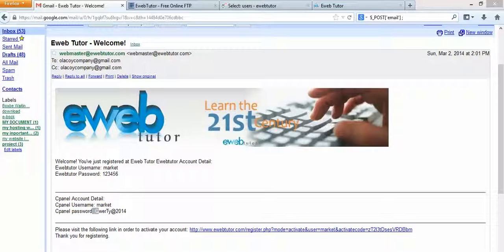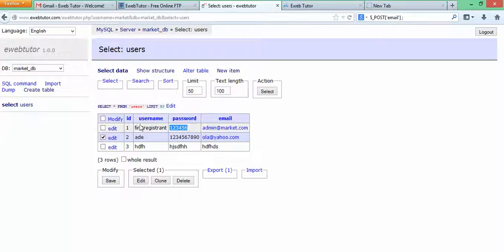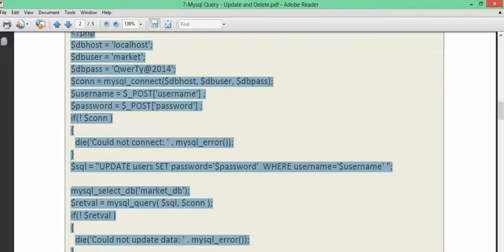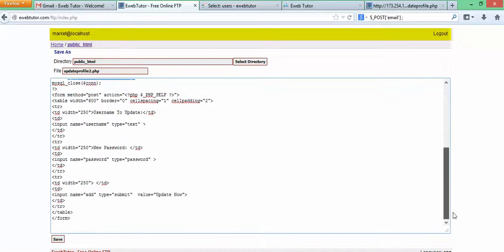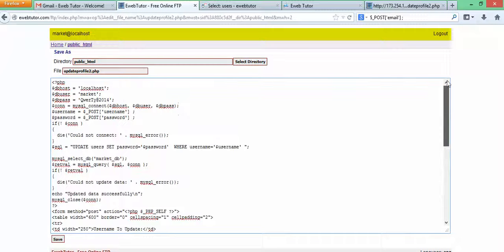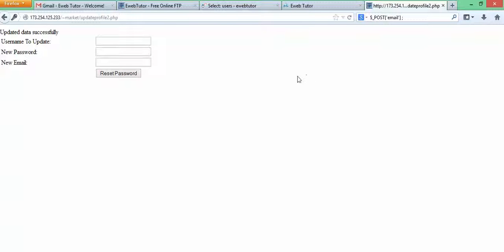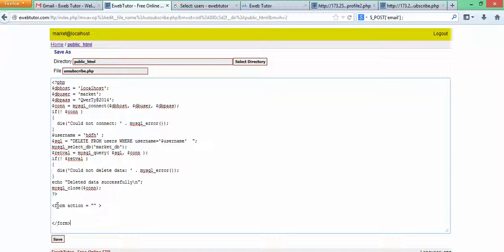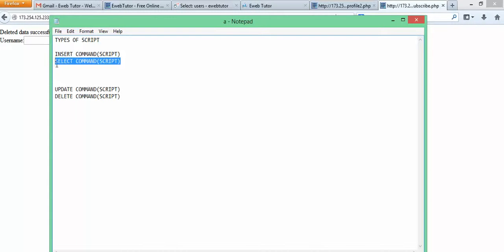Ewebtutor MySQL Insert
MySQL Insertion